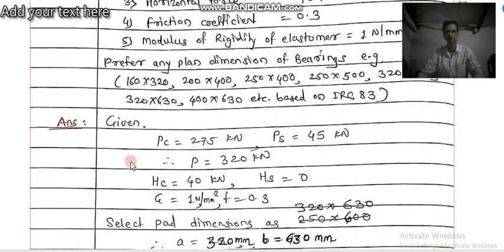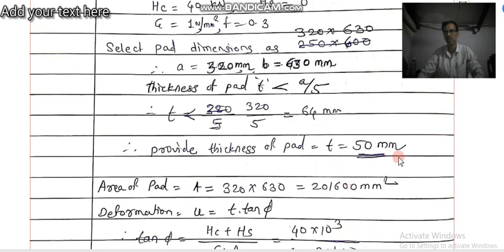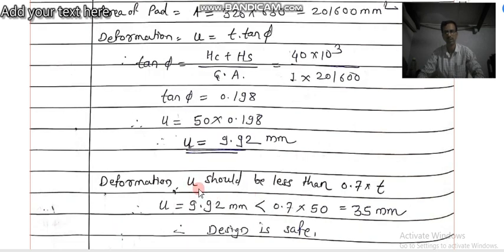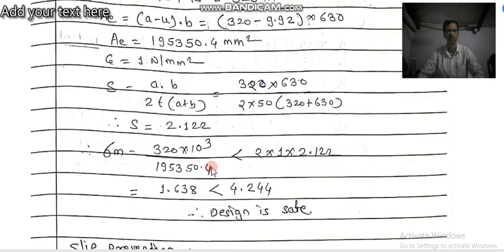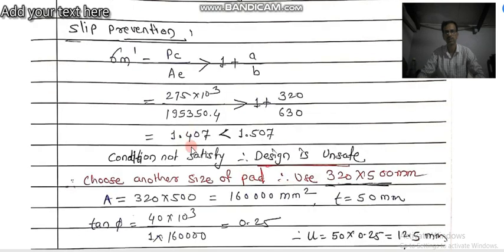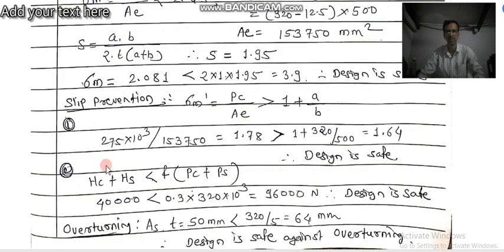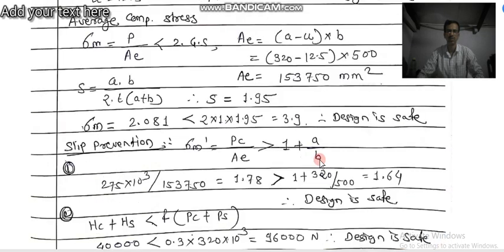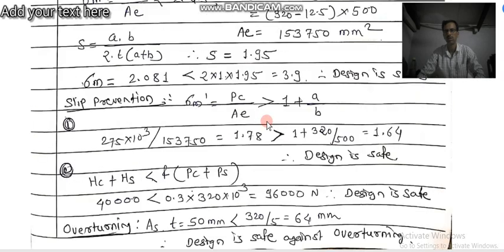Design of Bridges- Elastomeric Bearing 3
This video contains another solved problem on design of Elastomeric Bearing.